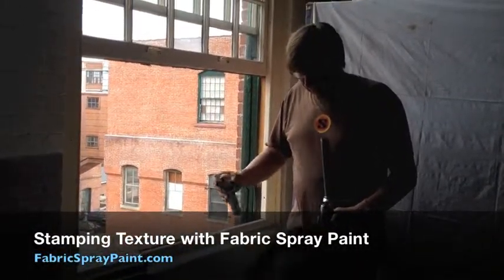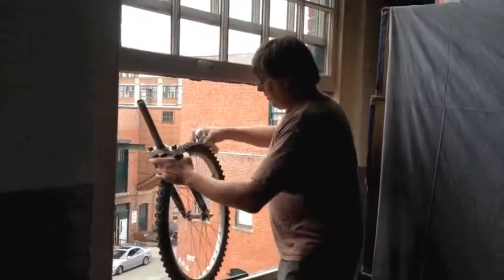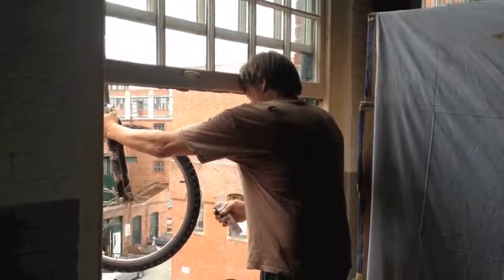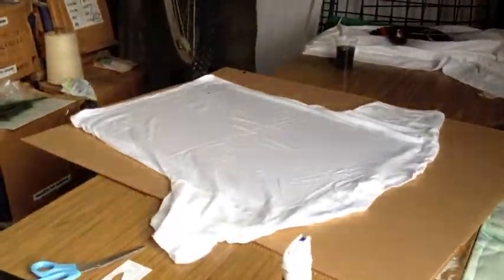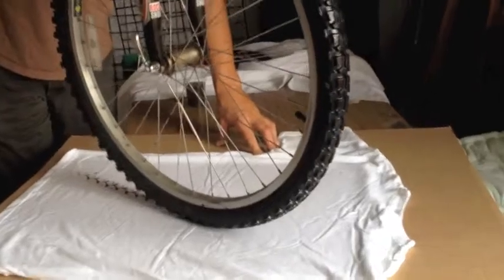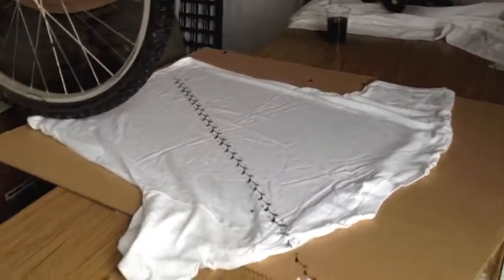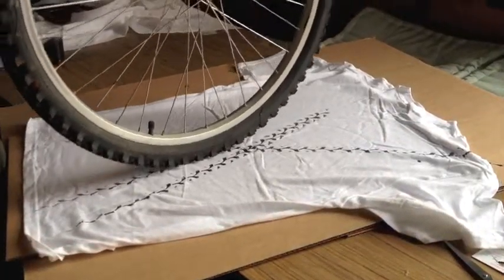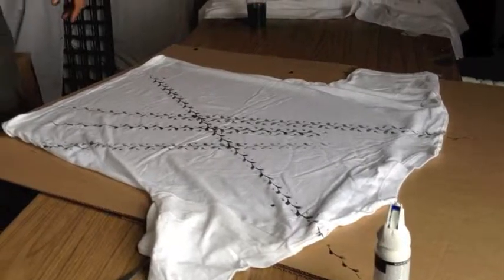Use Fabric Spray Paint to Stamp Texture onto Fabric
In this video, we use Simply Spray Craft + Clothing Paint to stamp texture onto fabric. Here we spray a bicycle tire's treads with black fabric paint and then roll the tire onto a t-shirt. The result looks great and demonstrates another fun and creative use for Fabric Spray Paint.

for more info and to purchase Simply Spray Fabric Spray Paint for your own projects.

Simply Spray Fabric Spray Paint is nontoxic, non-flammable, and safe for everyone to use. Happy painting!